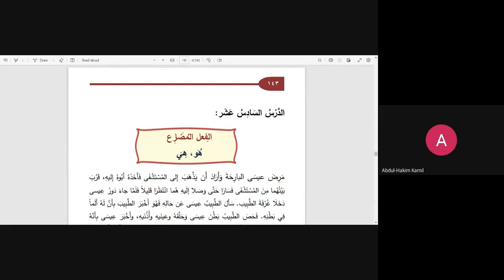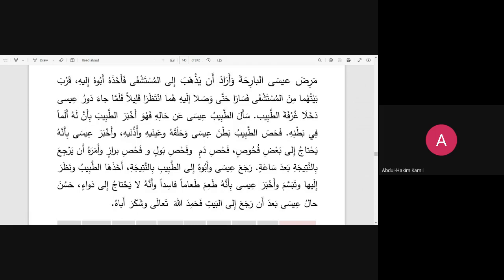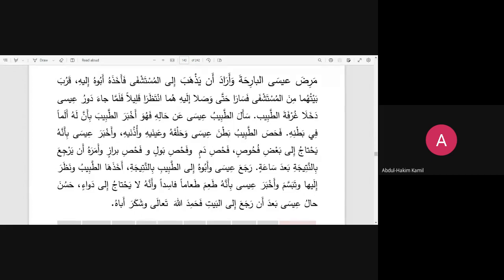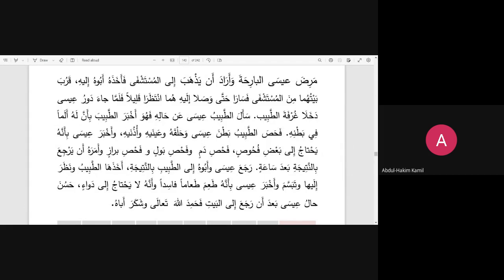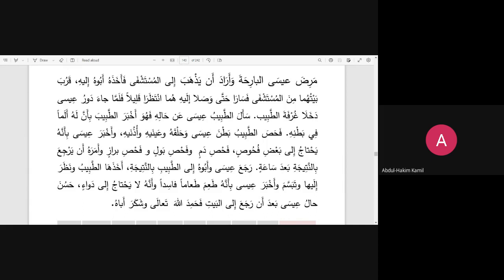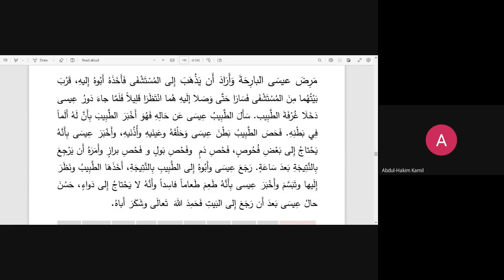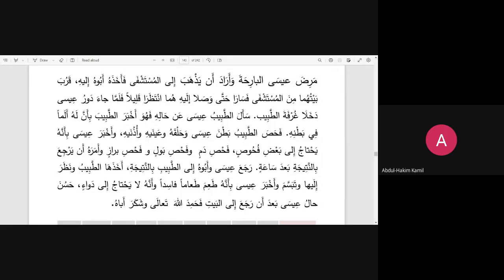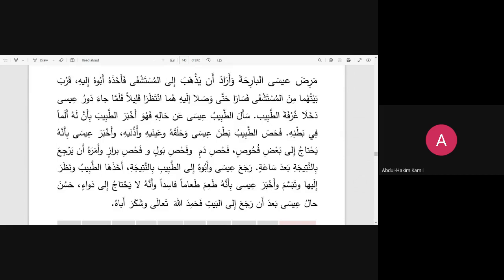(Lesson 16 Page 143) The Beneficial Fundamentals In learning The Arabic Language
05/14/2023-24th Of Shawwal 1444AH